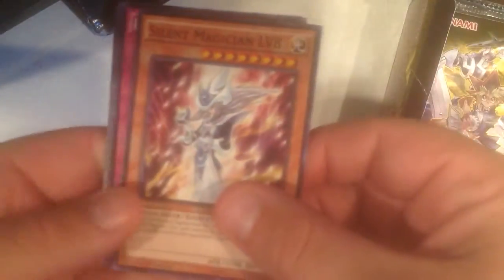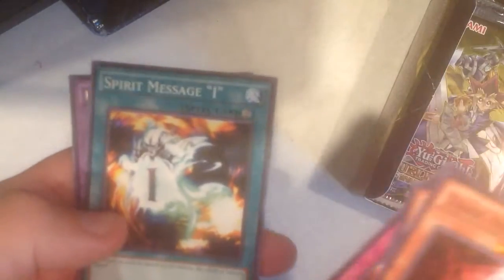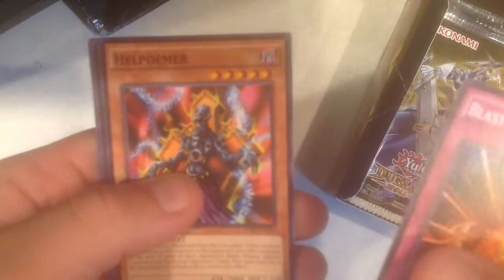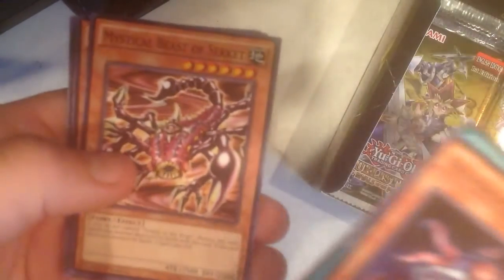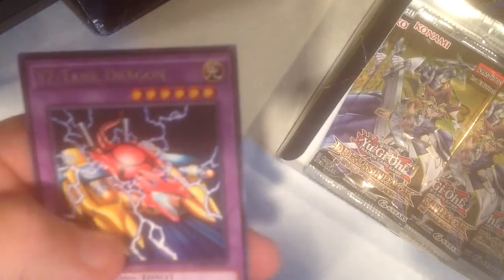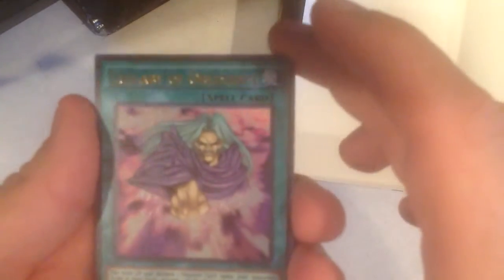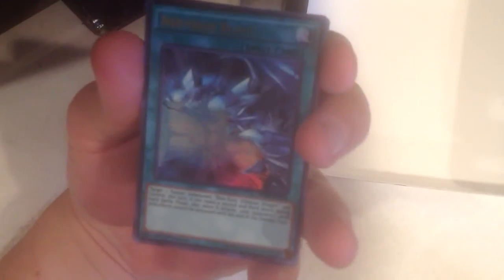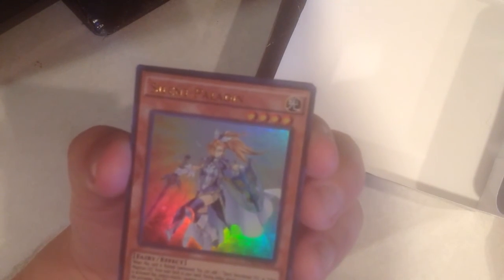Yugioh Box opening - Rivals of the Pharaoh Duelist Packs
Just opening a box of Yugioh cards, trying to find what I can use as well as show what to expect in these's packs.